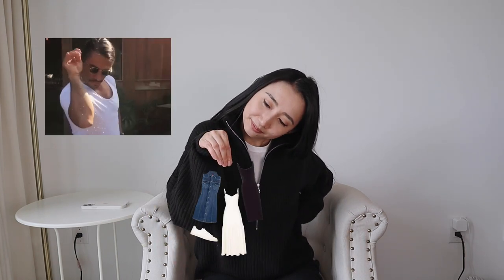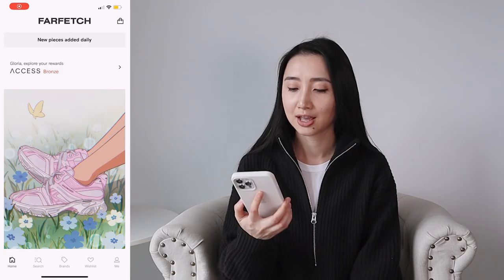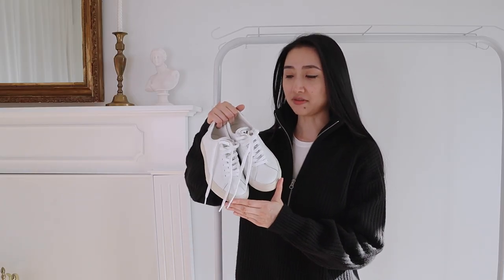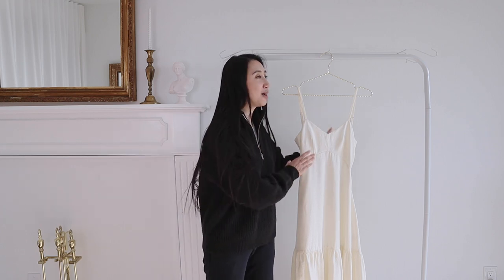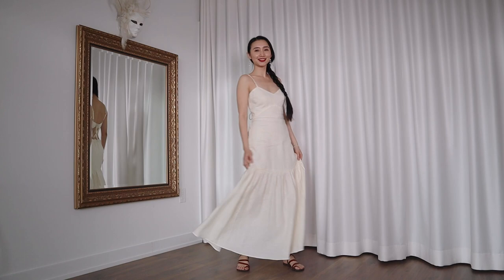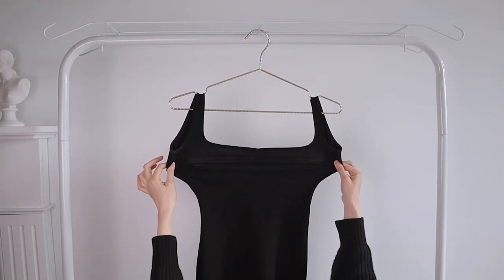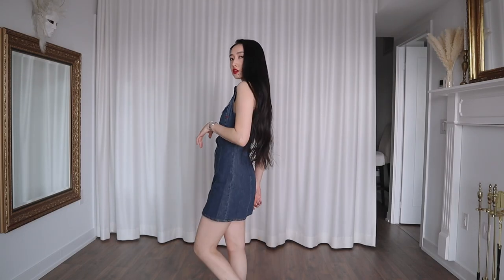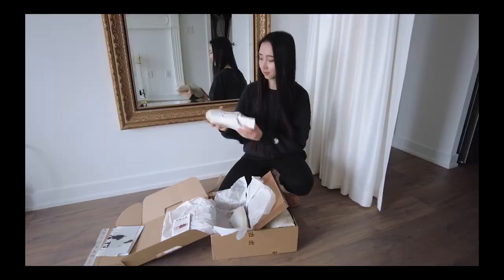How to Shop Sustainably | Sustainable Haul from FARFETCH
Esplar low-top leather sneakers: VEJA (36 EU)

Open-back tiered maxi dress: Peony (XS)

Corazon sweetheart-neck fitted dress: Gil Rodriguez (XS)

Sleeveless denim cotton dress: Diesel (XS)